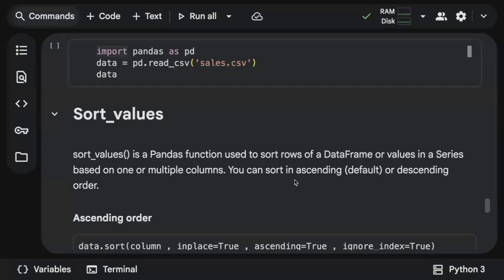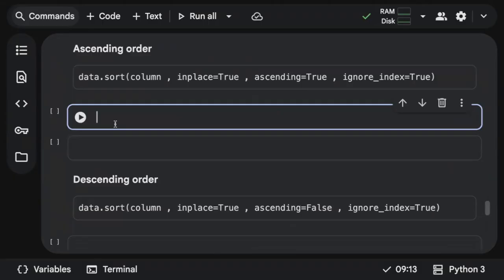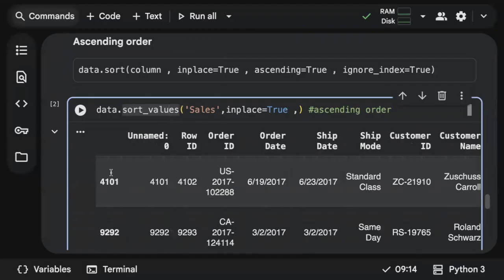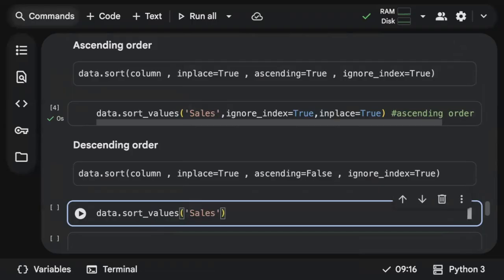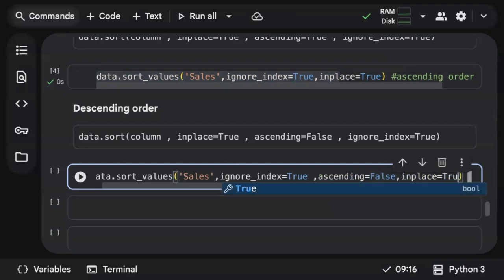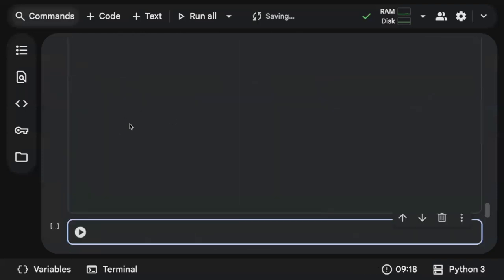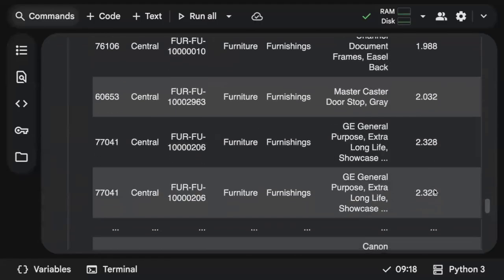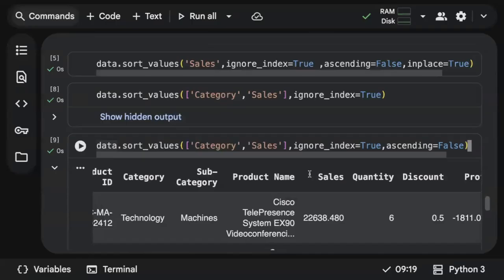Master Pandas sort_values() — Sort Your Data Like a Pro!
In this video, you will learn how to use Pandas sort_values() to sort your DataFrame in ascending or descending order.
We cover column-wise sorting, multiple-column sorting, inplace sorting, and real data examples to make it super easy for beginners.
If you're learning Pandas for data analysis or preparing for data science interviews, this video will help you master one of the most commonly used functions.
Watch till the end to understand sorting clearly!